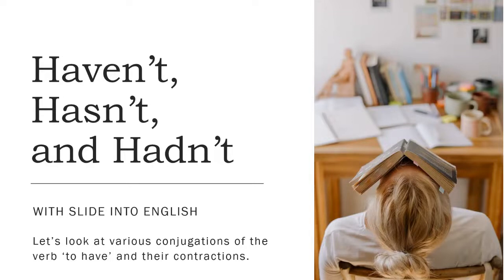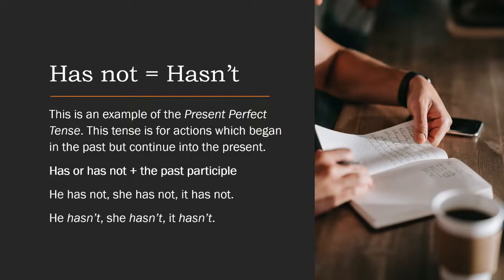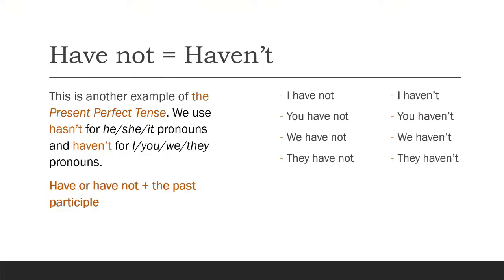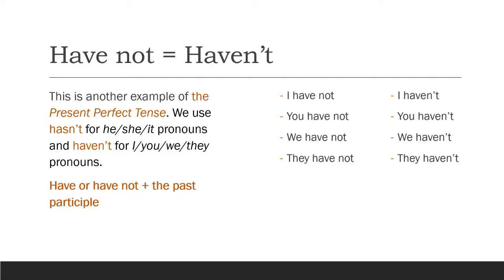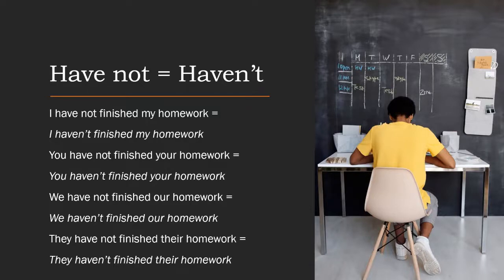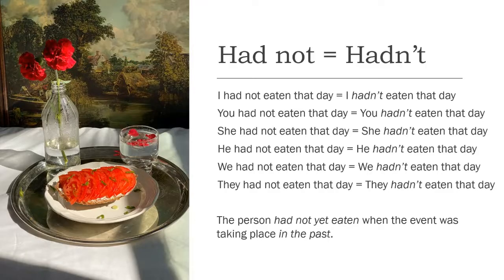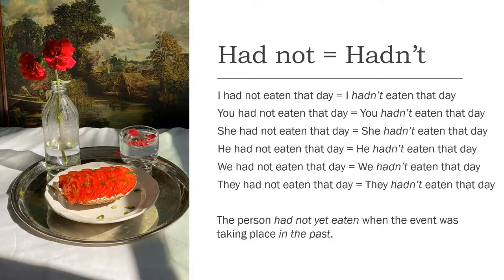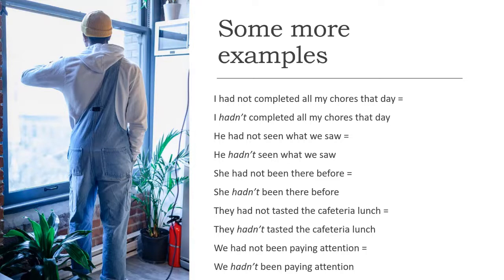Learn English Contractions | Hadn't, Haven't, Hasn't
Hello and welcome back to another lesson with Slide into English.

We're looking at some more difficult to pronounce contractions. We have already learnt about the 'haven't' and 'hasn't' in previous videos. Today we are going to cover them in some more details, but we're also going to add one more on as well. Hadn't.

It is not necessarily clear which one to use straight away, and their pronunciations can be tricky. That's why I've got lots of examples for you yo listen to and study.

Listen to how these contractions are pronounced and see them used in real English sentences.